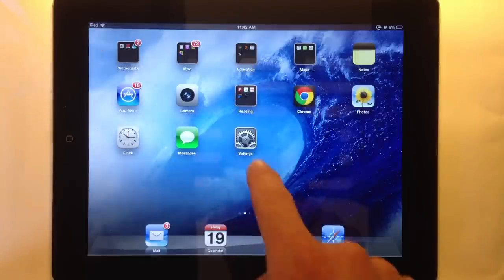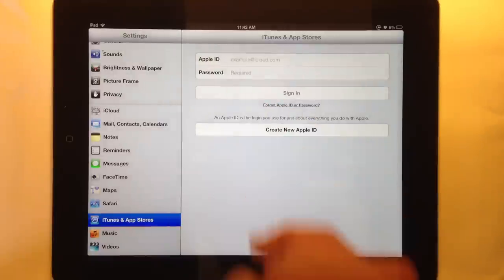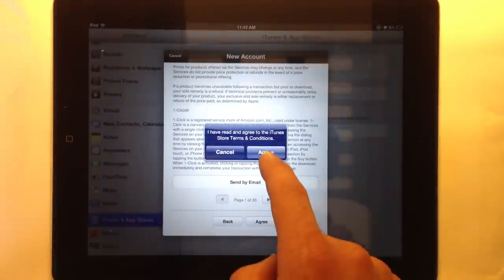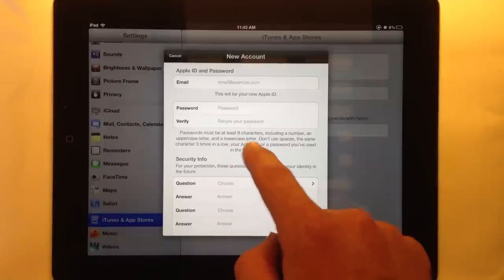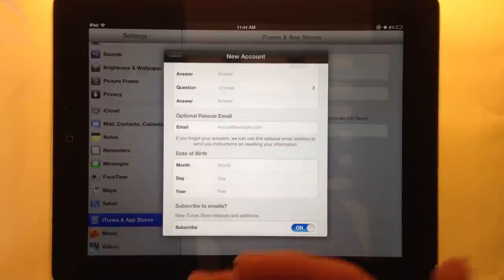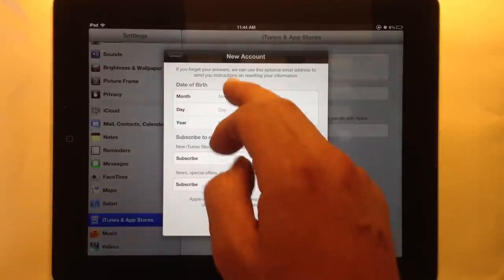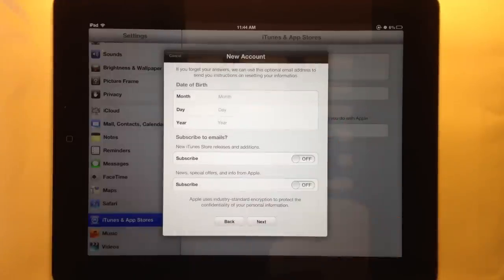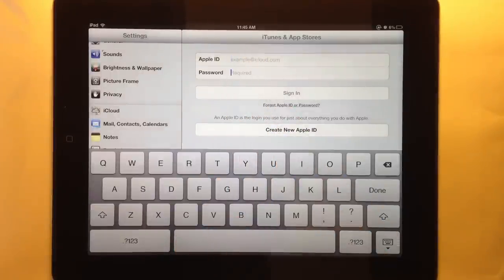Creating a New Apple ID on Ipad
This tutorial will show you how to connect your current Apple ID to your new iPad or how to create a new Apple ID without a credit card. Note - Watch our new 2022 version of this tutorial